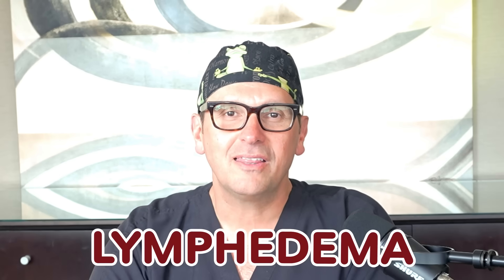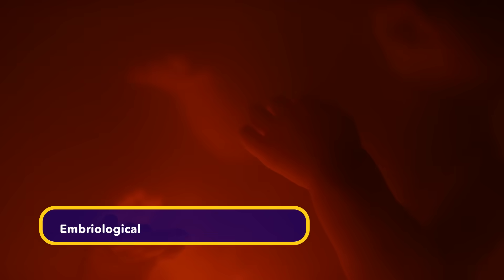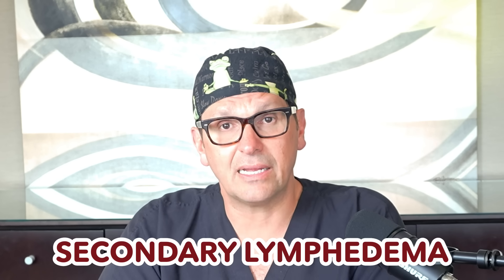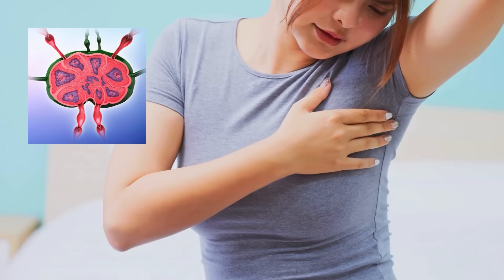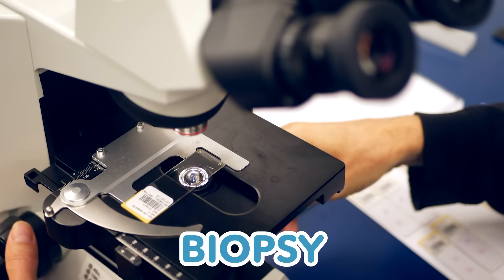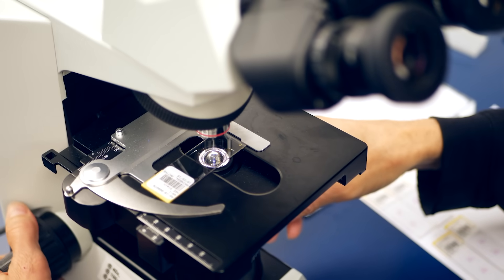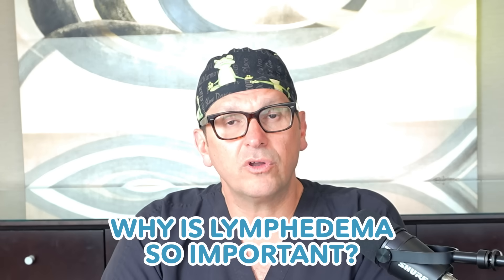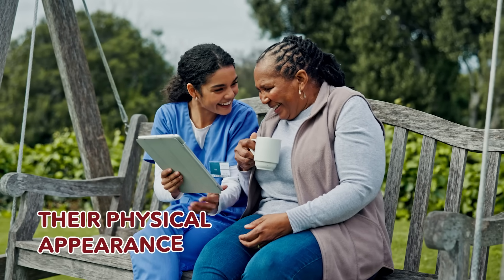The #1 Cause of SWELLING Doctors MISS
🌐 Dr. Chuback is the Founder of VitasupportMD and Chief Medical Officer of Chuback Vein Center

In this informative video, Dr. John Chuback, a board-certified cardiovascular surgeon specializing in venous and lymphatic disorders, breaks down everything you need to know about lymphedema, a little-known but important condition affecting the lymphatic system.

Dr. Chuback explains the two main types of lymphedema: primary and secondary. Learn about common causes, symptoms, and the physical and emotional impact of lymphedema on daily life.

Discover effective treatment options, from conservative compression therapy to advanced surgical interventions, and how dietary supplements like MPFF can support lymphatic health.

Whether you are a patient, caregiver, or healthcare provider, this video offers valuable insights into recognizing and managing lymphedema.